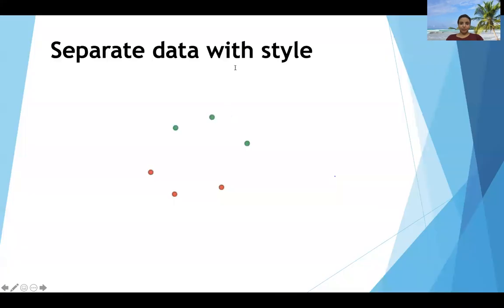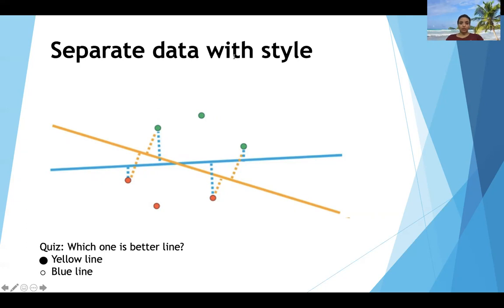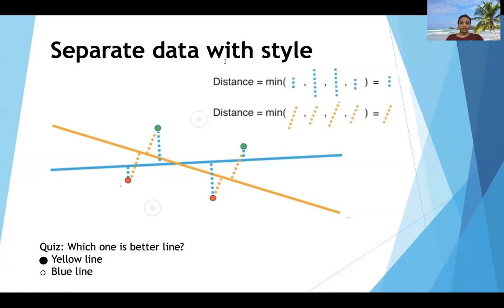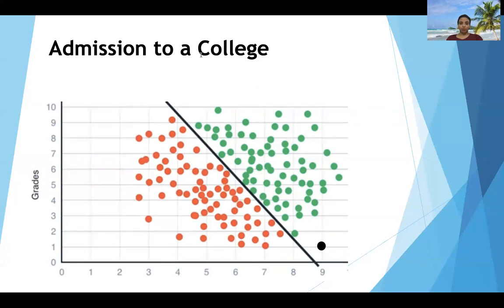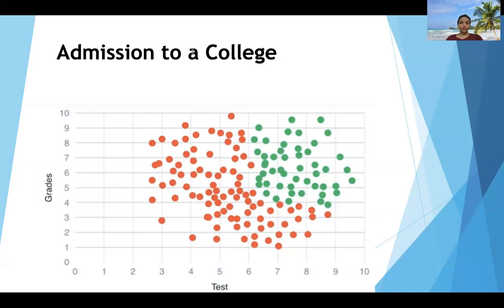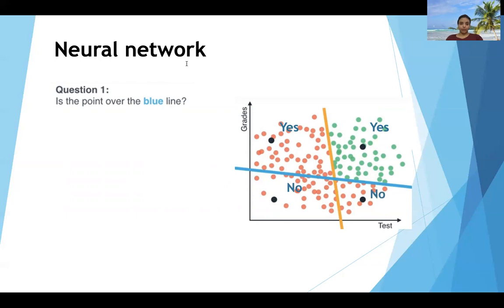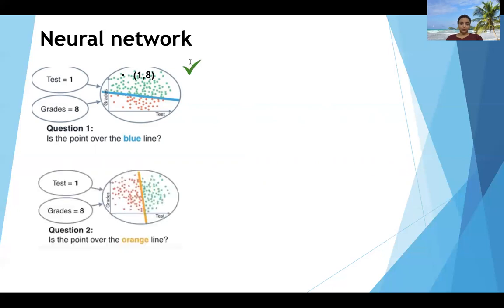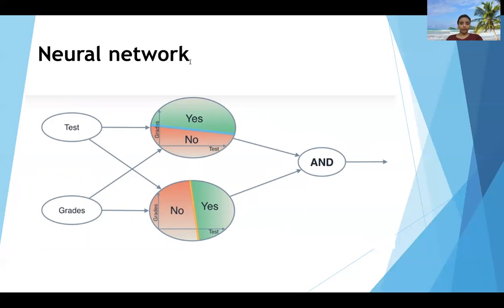Machine Learning Session 5 (Intro to Support Vector Machines and Neural Network)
Introduction to Support Vector Machines and Neural Network